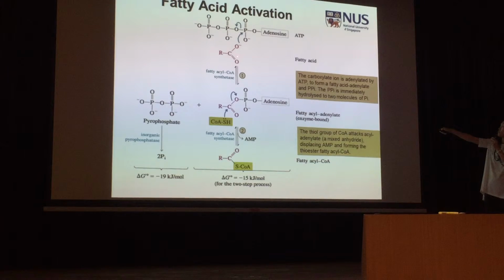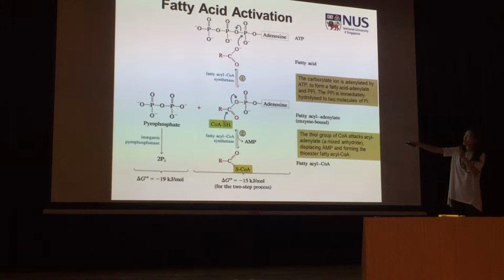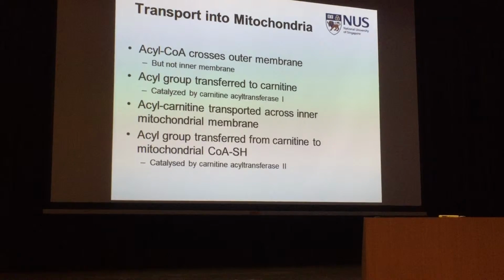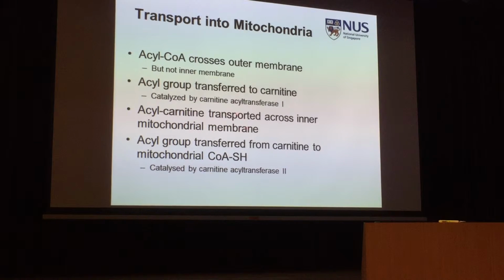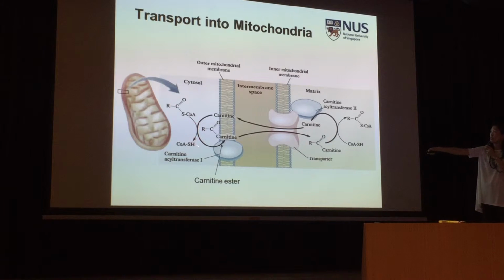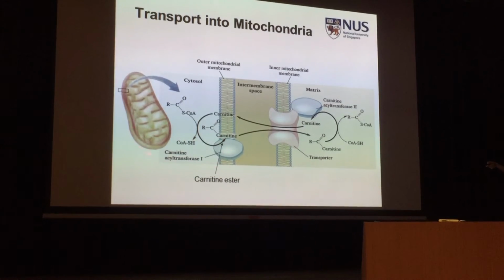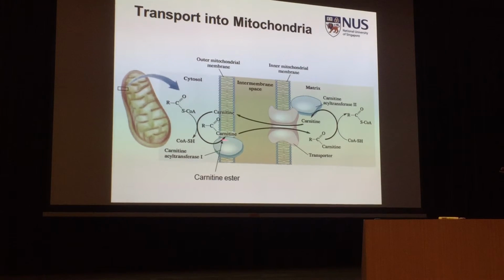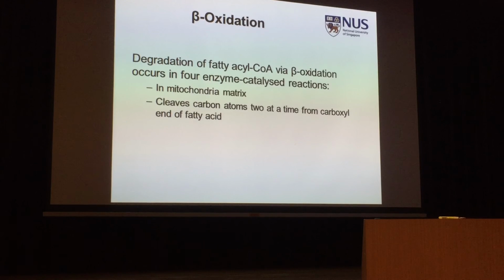221015 Fatty acid metabolism part 1 EE part 2 PR1111